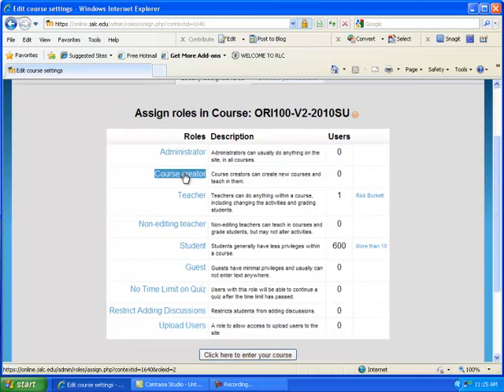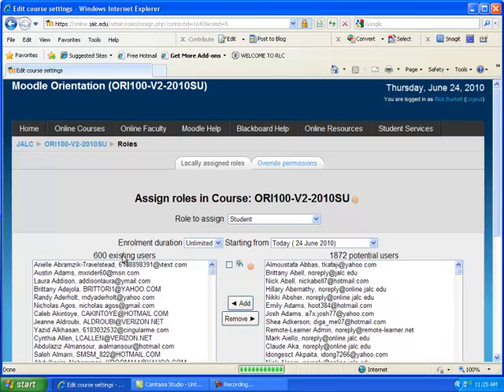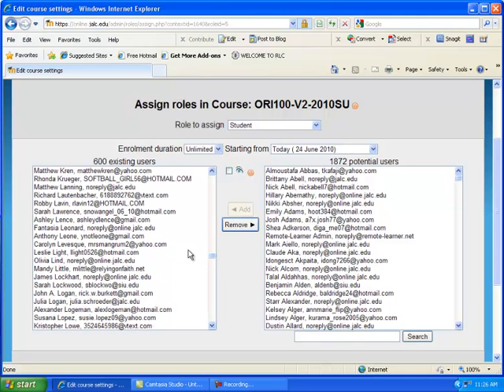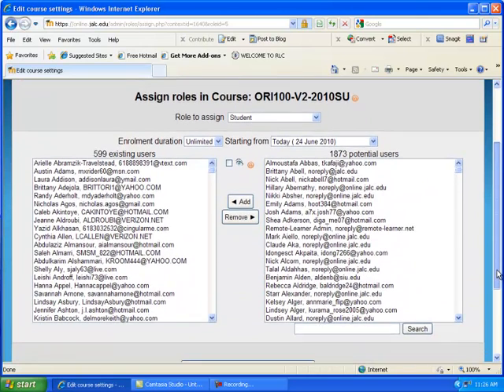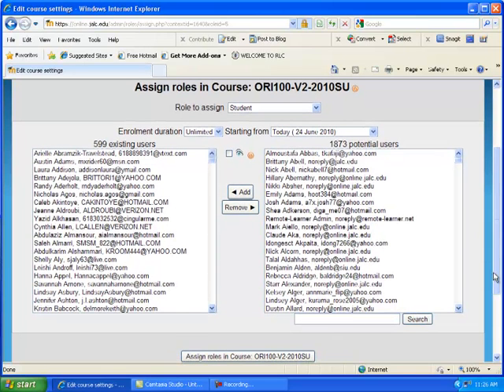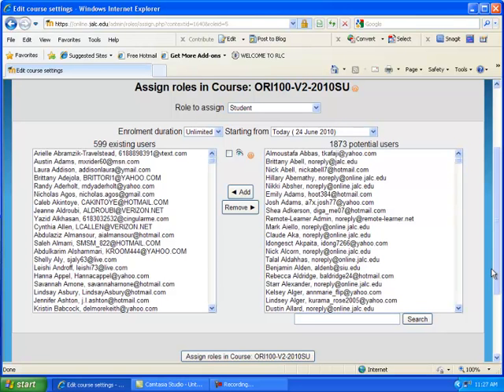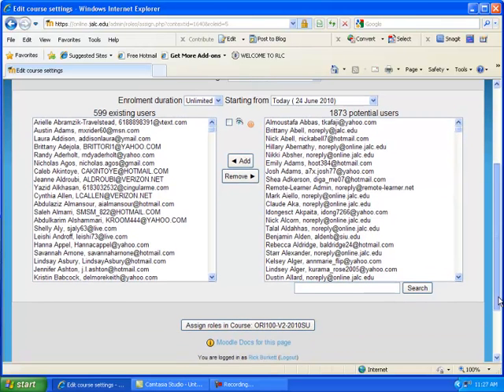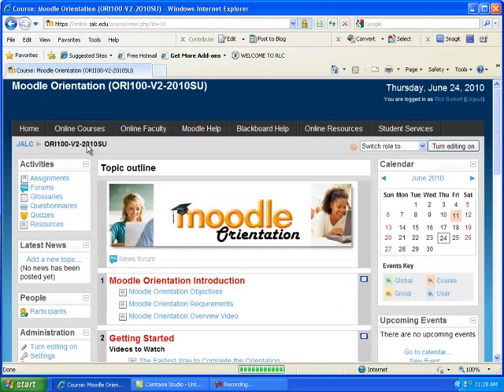Moodle 1.9.x Unenroll Students from Course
This video shows how to unenroll a student from a Moodle course.